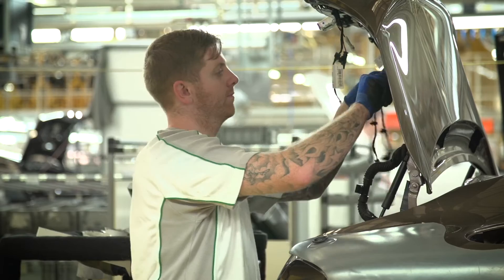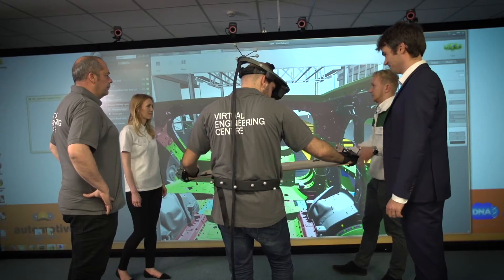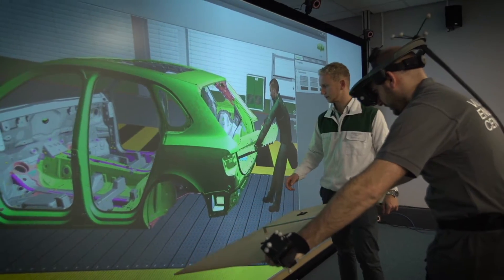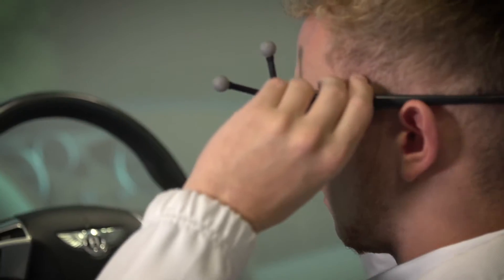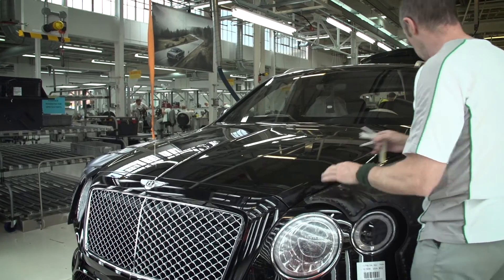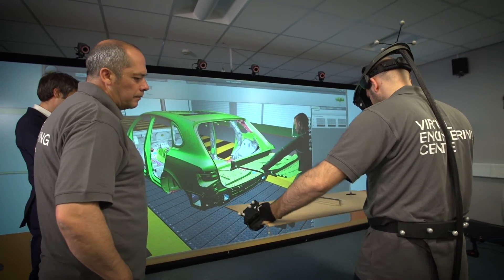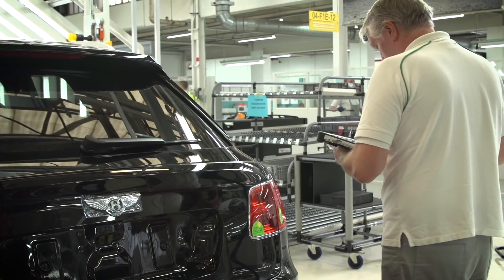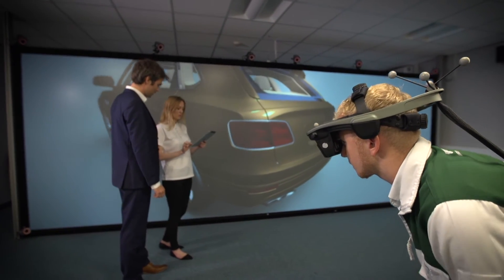Case Study: STRIVE Project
Northwest based organisations, Northwest Automotive Alliance (NAA), Bentley Motors Ltd, Virtual Engineering Centre (University of Liverpool), Optis SAS, Icona Solutions Ltd and DNA-Agile Group Ltd have been awarded funding of £1.95million from the Advanced Manufacturing Supply Chain Initiative (AMSCI) to create a new ‘digital’ supply chain for the UK automotive sector.

In collaboration with Finance Birmingham, Programme Managers of the AMSCI initiative, this ground-breaking development project will lead to improvements in manufacturing productivity through the introduction of innovative new manufacturing planning processes.